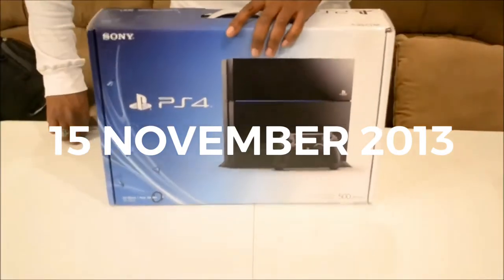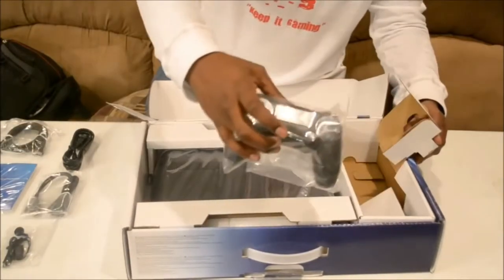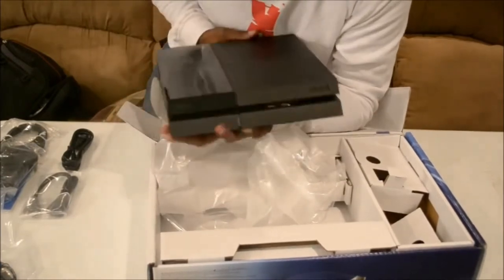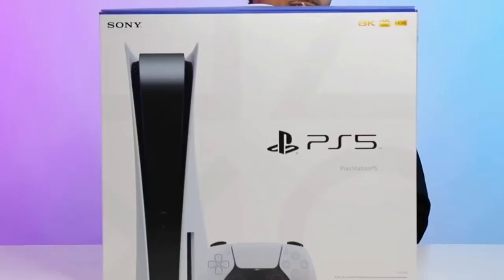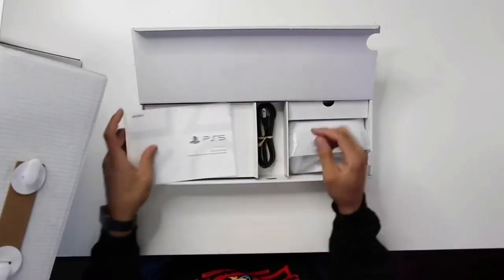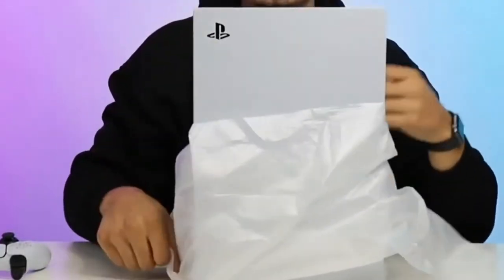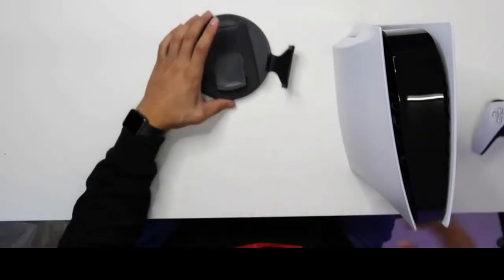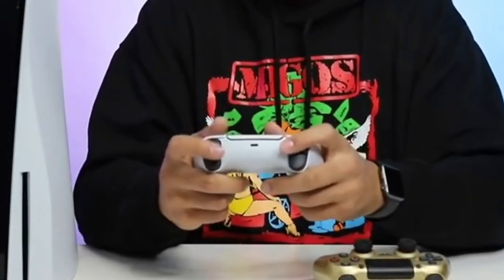PlayStation 4 vs PlayStation 5 unboxing experience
Comparison of the unboxing experience of the PlayStation 4 and the PlayStation 5. We have come a long way so I just wanted to share this. I did a similar Xbox video yesterday. if you have not.